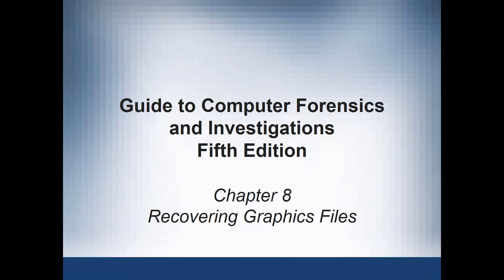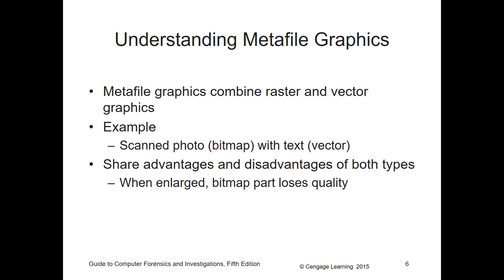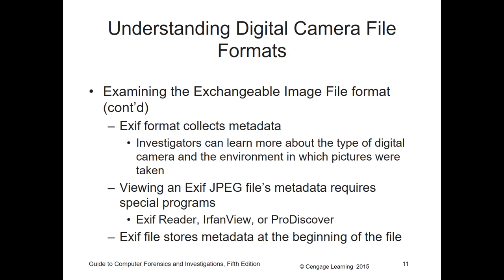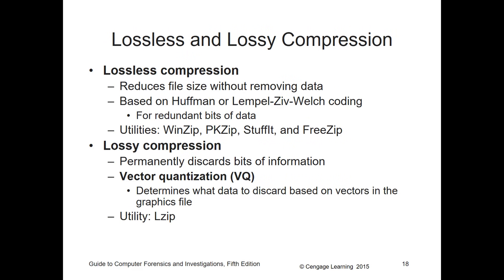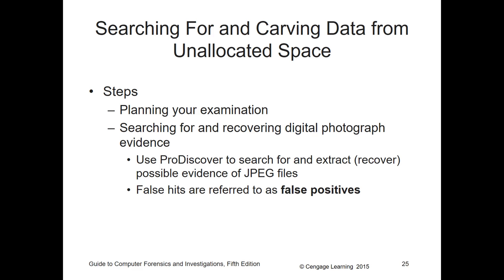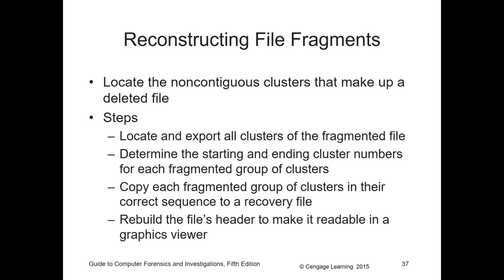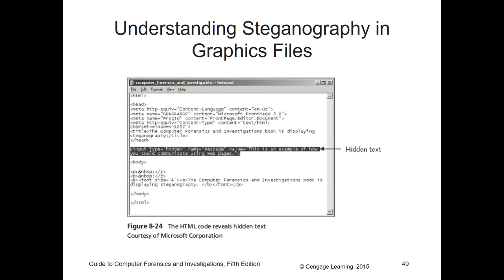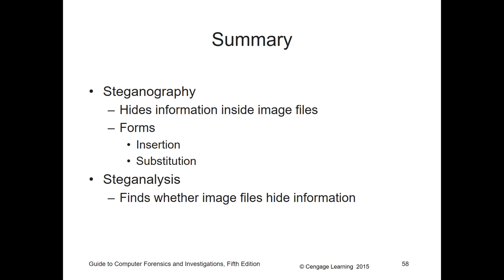CF117 - Computer Forensics - Chapter 8 - Recovering Graphics Files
CF117 - Computer Forensics - Chapter8 - Recovering Graphics Files

Guide to Computer Forensics & Investigations 5th ed. Edition